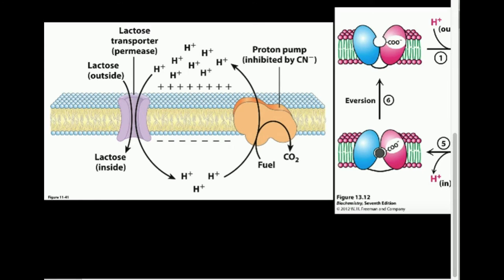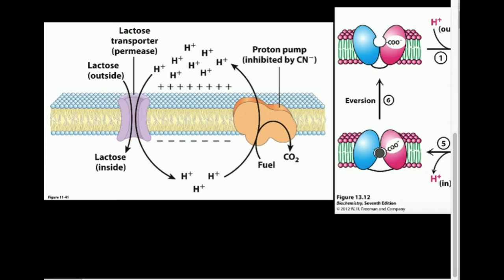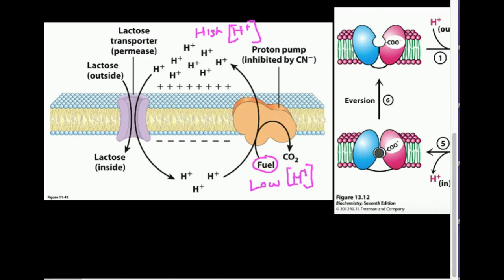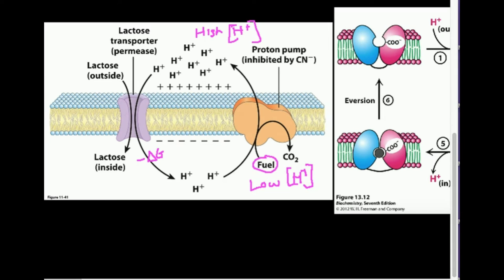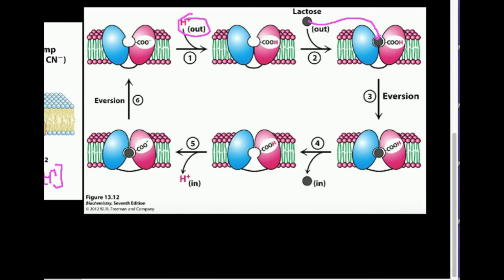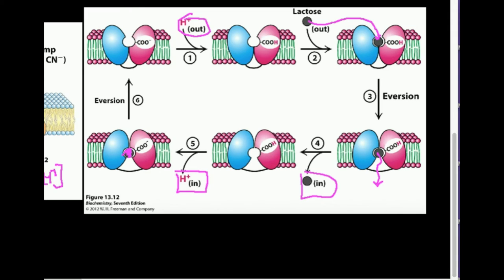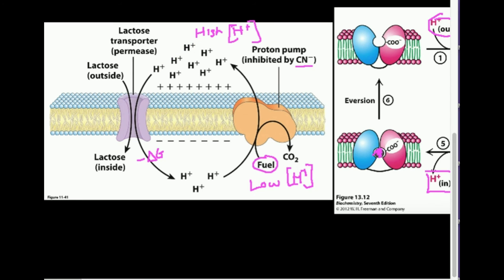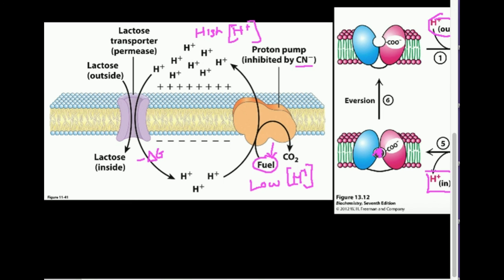Lactose Transporter: How Does it Work?